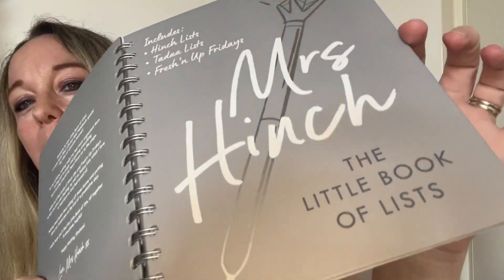Let’s talk self assessment tax returns for eBay sellers 💖